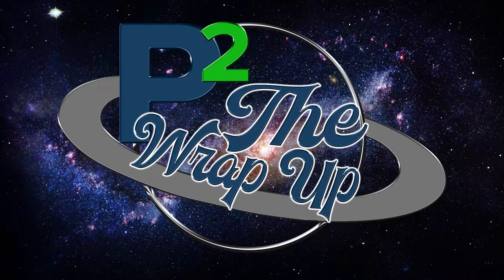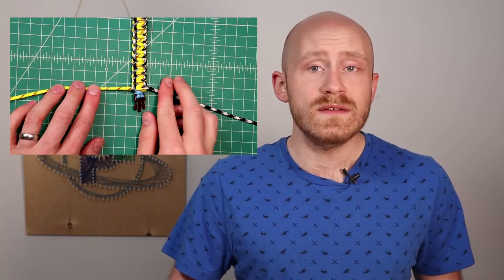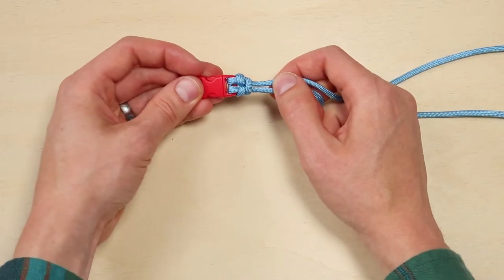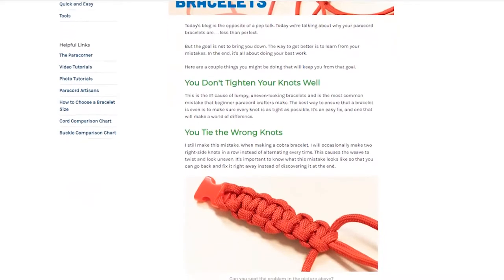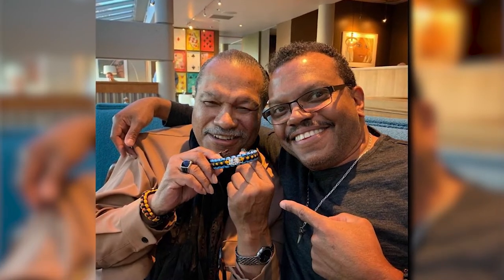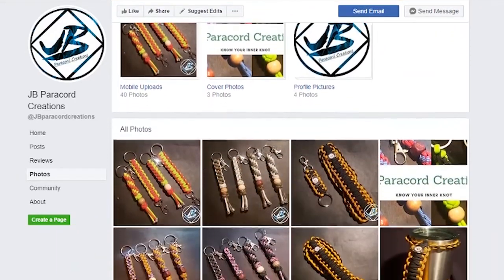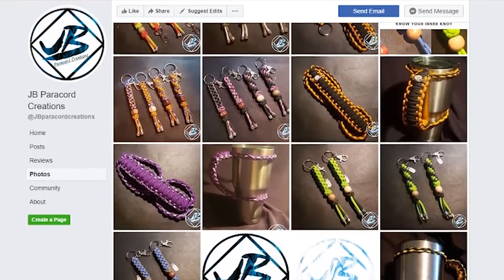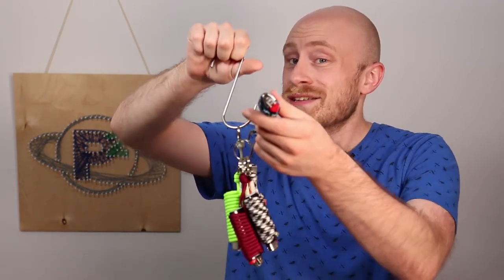Lighters and Lando!—Wrap Up #9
Find out what we've been up to at Paracord Planet with The Wrap Up.